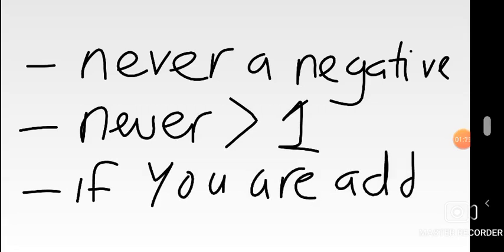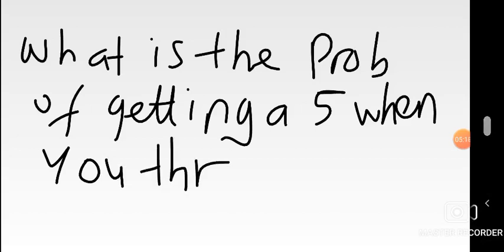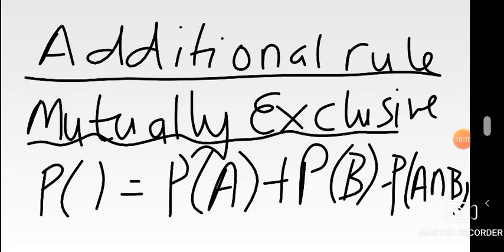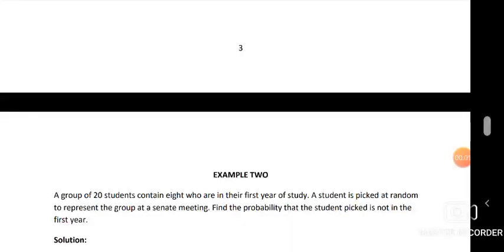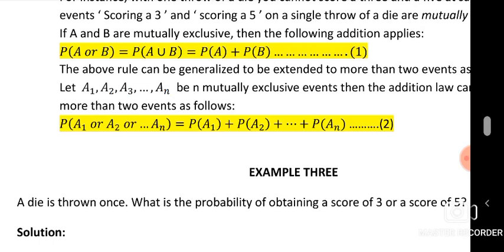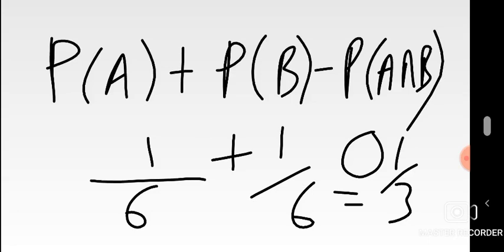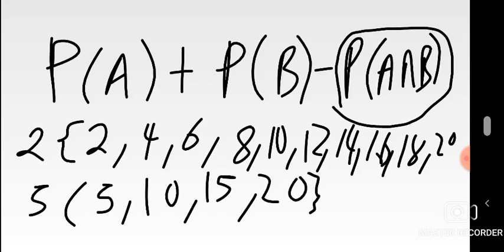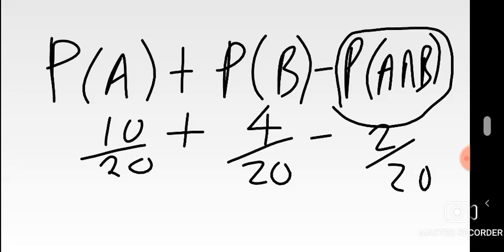Intro to Probability